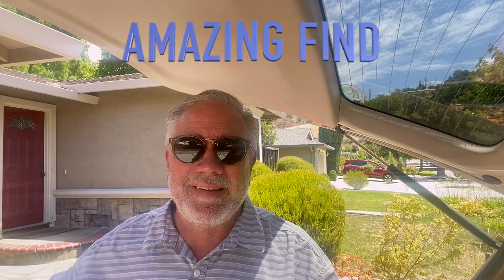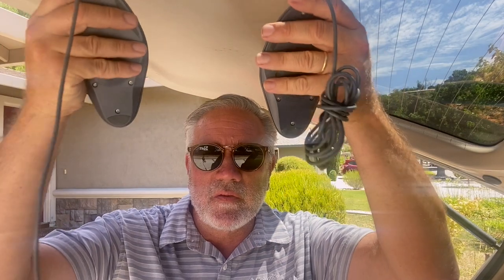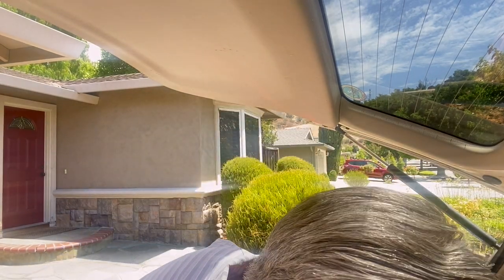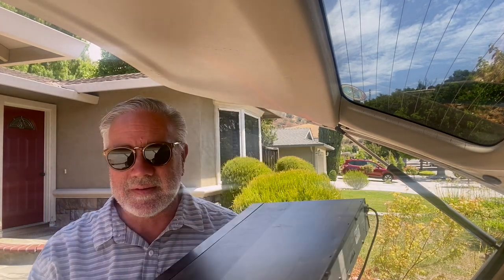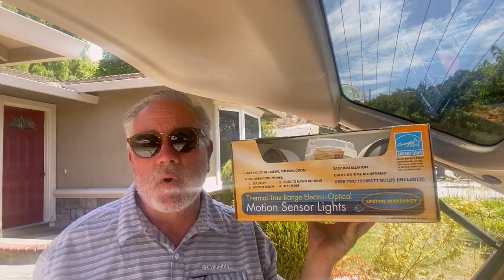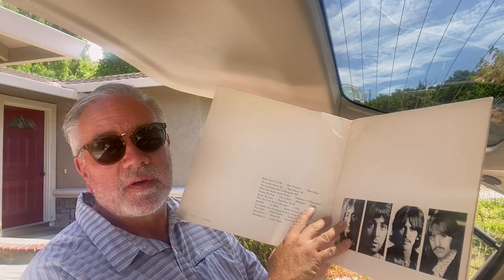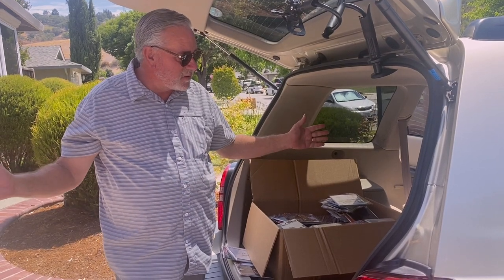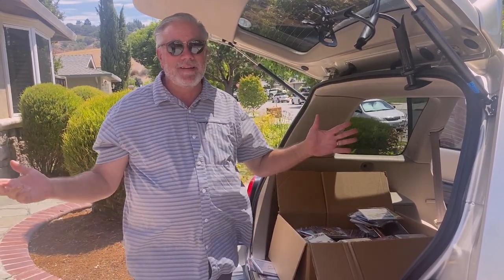Can we make $10,000 on my biggest find of the year?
Can we make $10,000 on my biggest find of the year?  Check this huge lot of stuff I found that will sell on multiple platforms from DISCOGS to Facebook Market Place.

ARKSCAN LABEL PRINTER

Dasher 4X6 LABELS

Dasher 1 1/8X3 1/2 LABELS

Scotty Peeler label remover

Gopro Hero 9

Accuteck 440lb Scale

Record Shipping Boxes

36 rolls of shipping tape

Bubble Wrap 750 feet best deal

Marsh 2" tape dispenser

500 4X8 Bubble mailers

Nadamoo Handheld Scanner

Nadamoo wireless barcode scanner with cradle

AC/DC adapter multi-voltage with 8 plugs

Spin Clean Record Cleaner

My Ebay Store